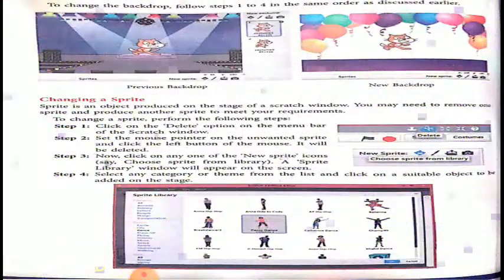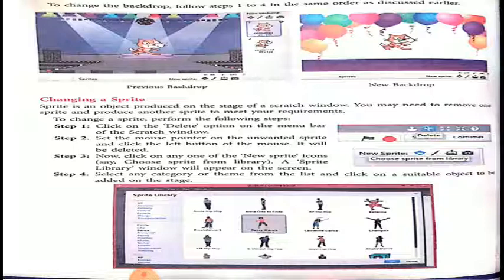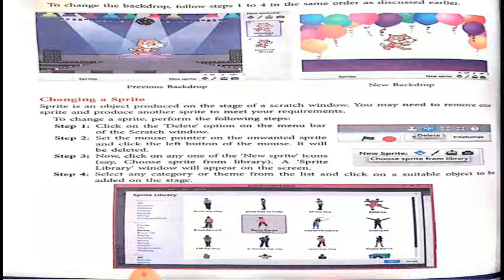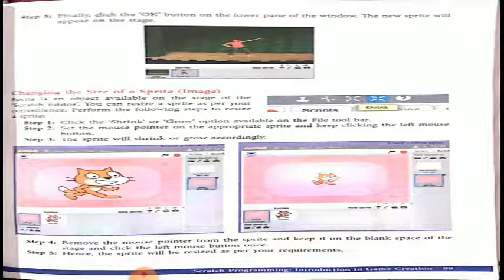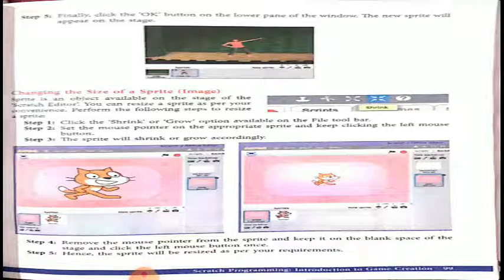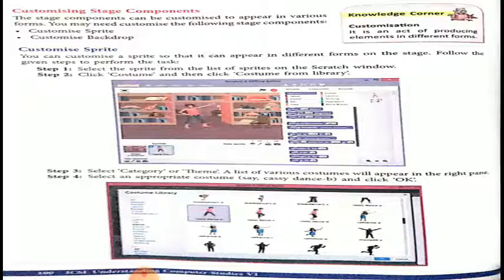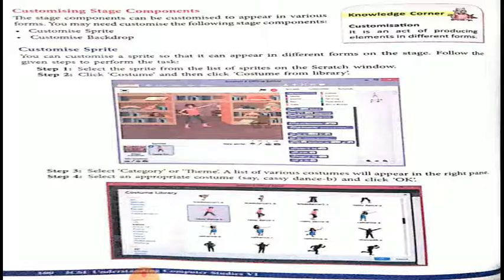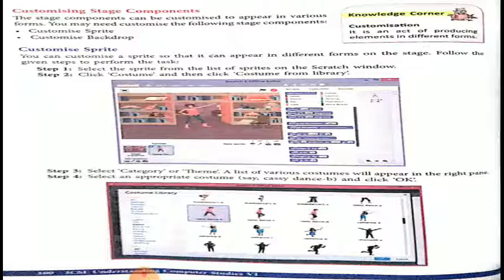Class 6 Computer Scratch Programming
Video from Chandan Sanyal